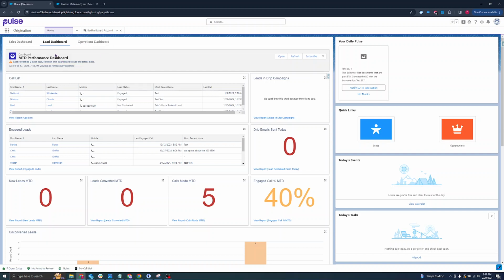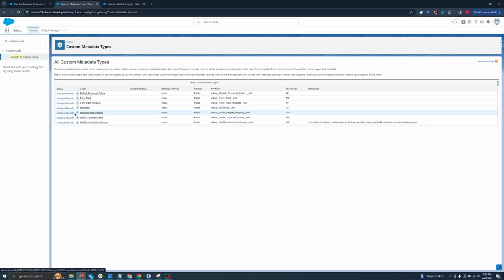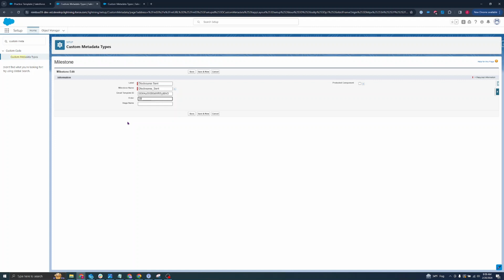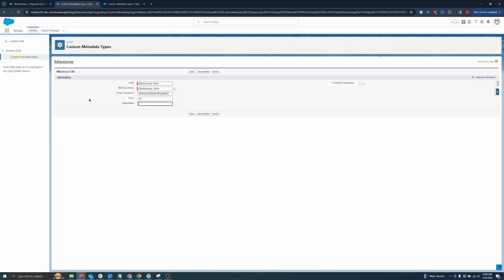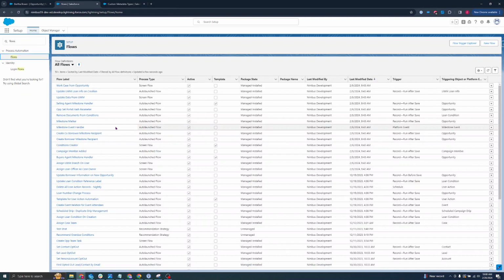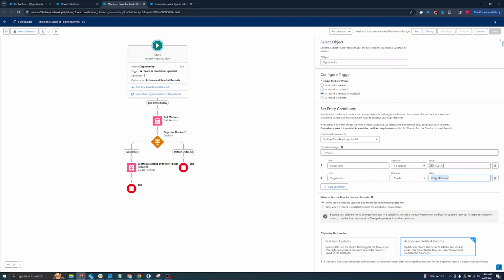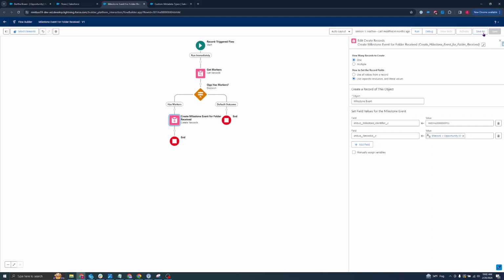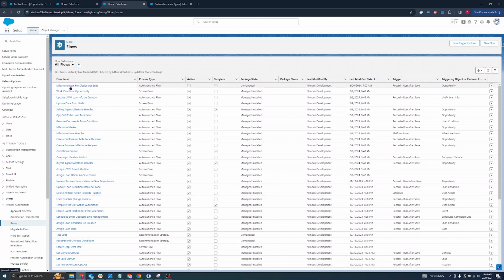Configuring Milestones in PULSE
This video serves as a walkthrough for attaching your email templates to their corresponding Milestone.

For More Information About PULSE Visit: pulse.mortgage
For Feedback Visit: feedback.pulse.mortgage